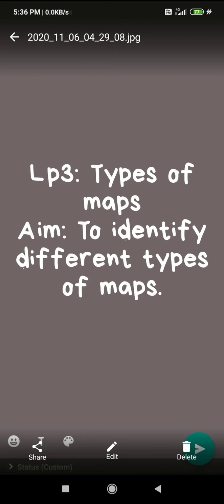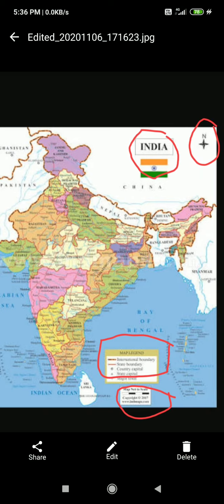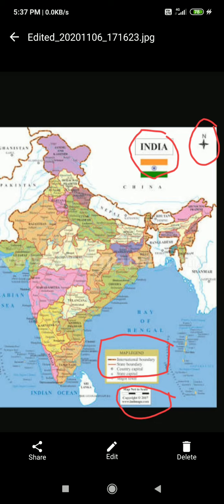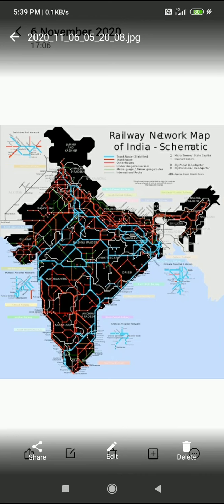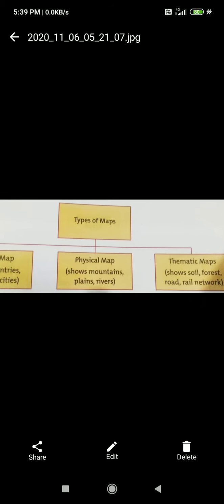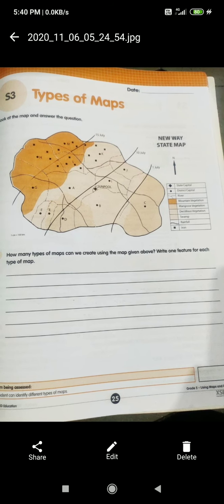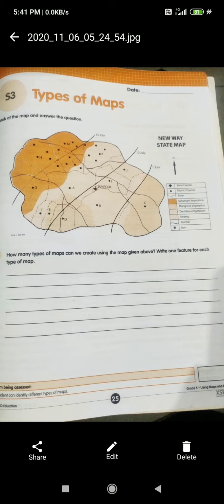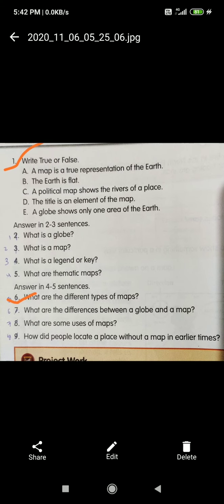X--SEED Lp3 Types of maps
Identification of maps